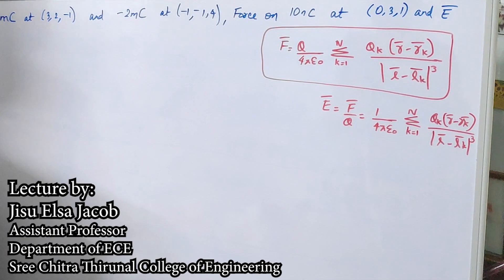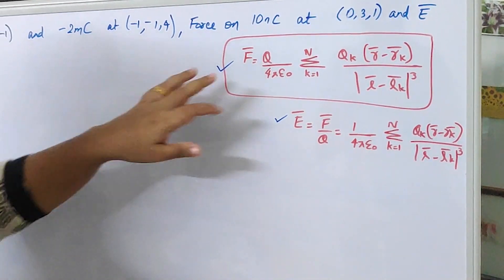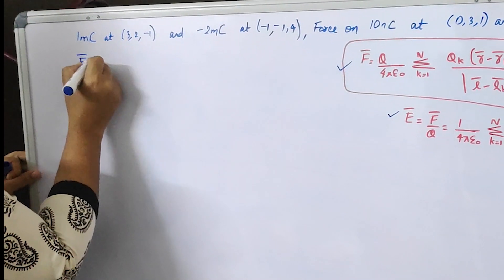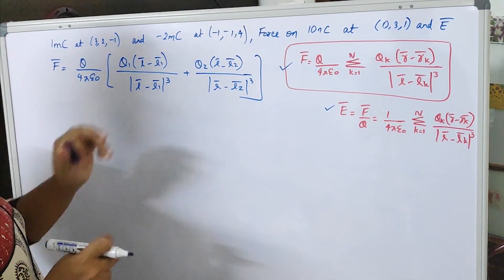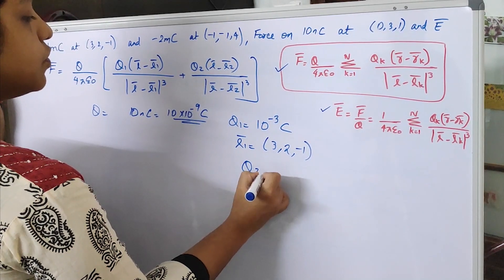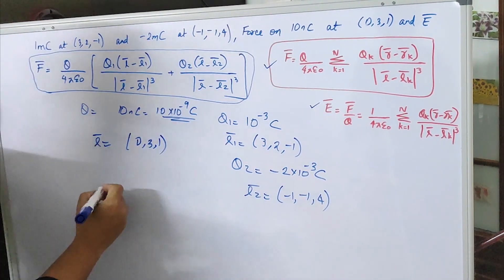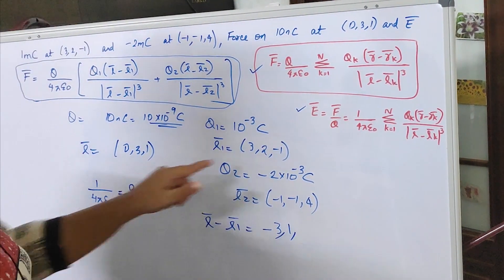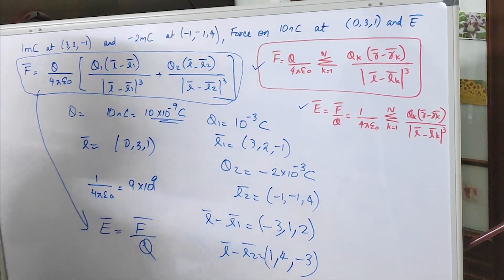KTU | ECT 302 | Electromagnetics | Numerical problem on electrostatic force | Coulomb's Law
Numerical problem for finding force experienced by a charge due to N charges located at different positions